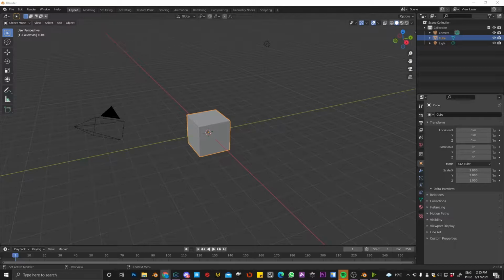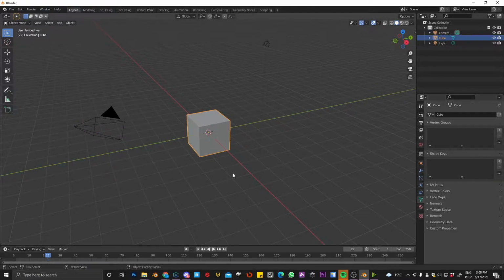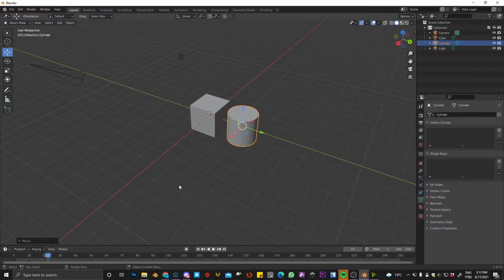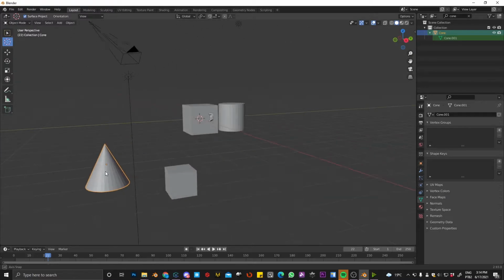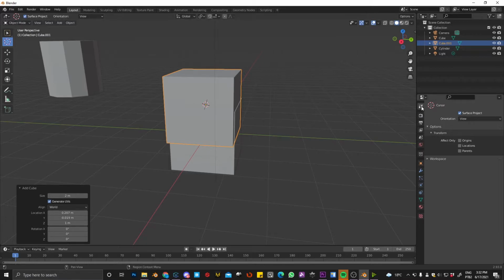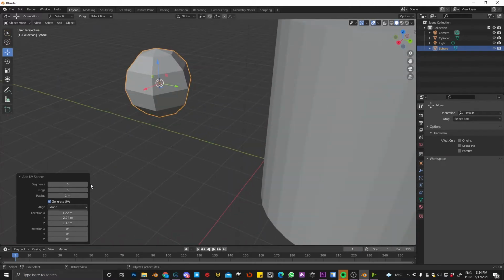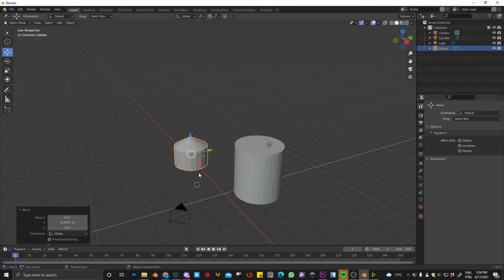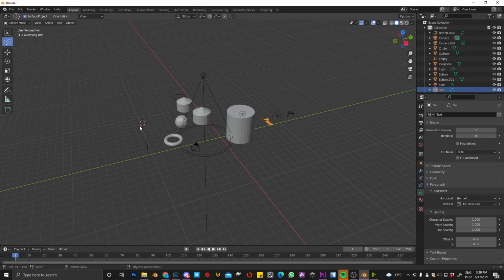Series: Blender from Scratch - Lesson 4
In this lesson, you'll understand the Object Type in Blender and you'll learn to add objects in your scene.